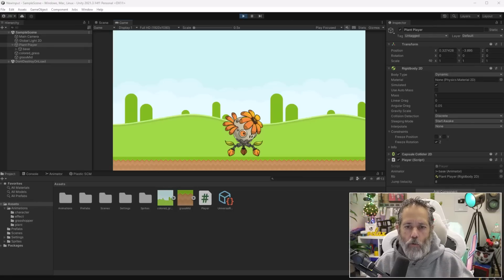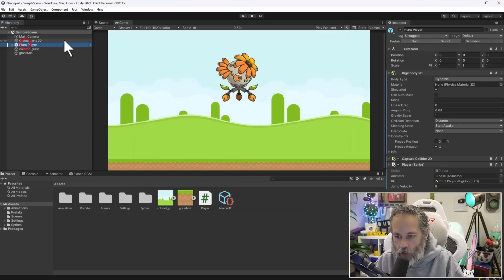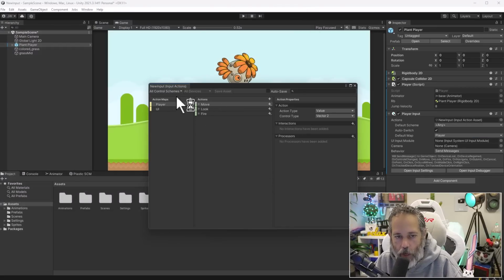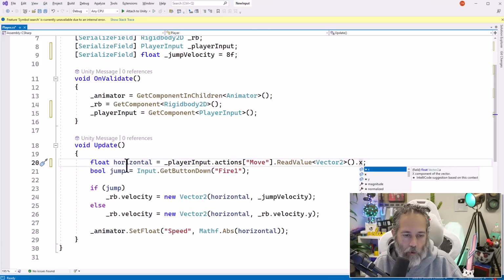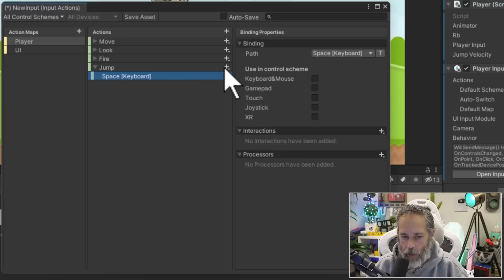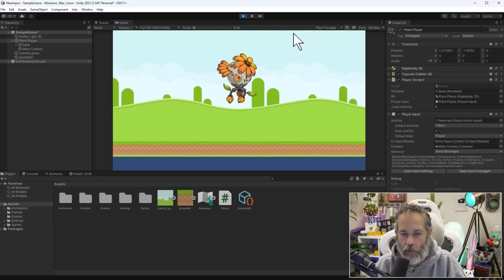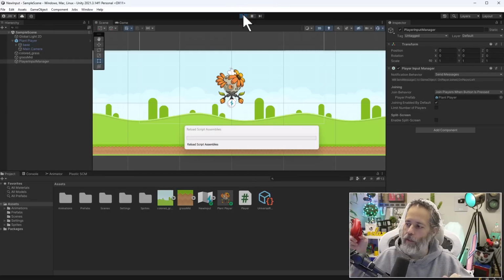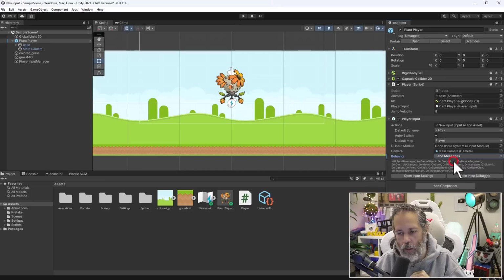Multiplayer | Split Screen | New Input | WAY TOO EASY!